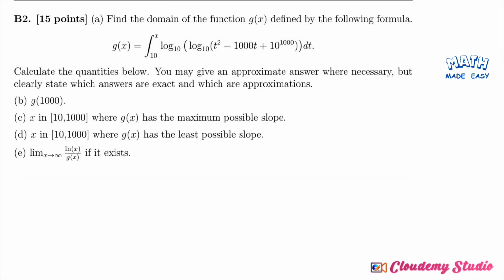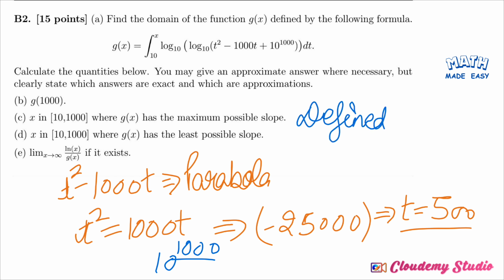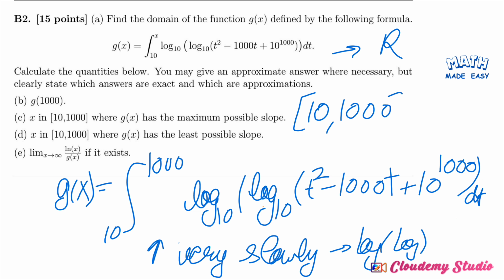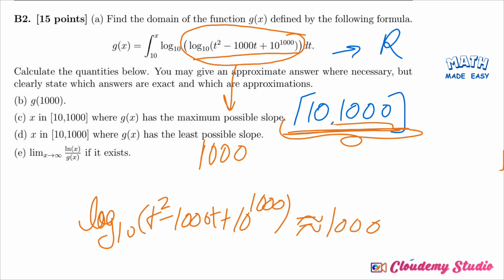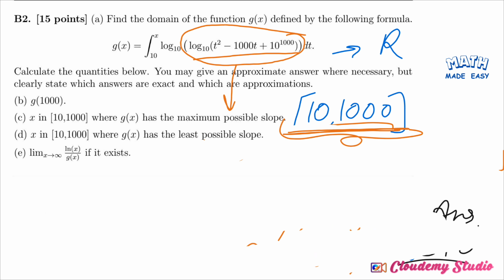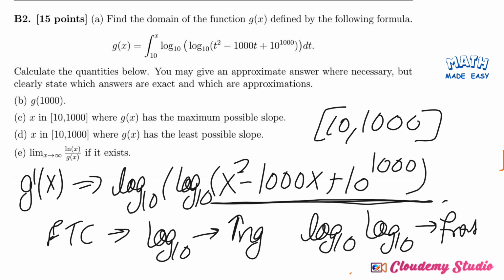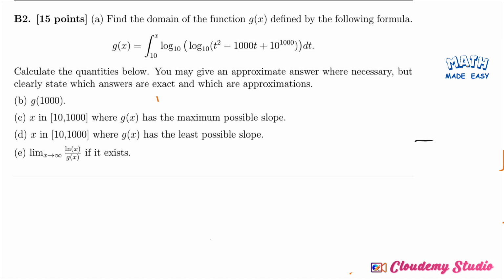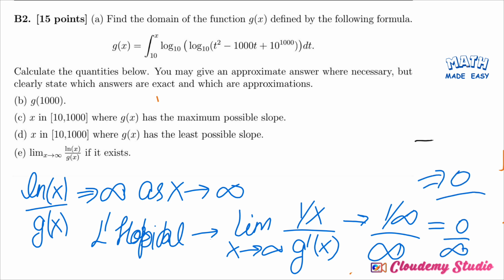CMI PYQ Mathematics Solutions